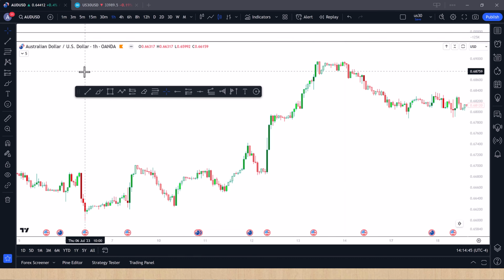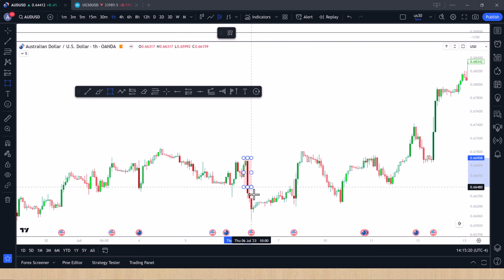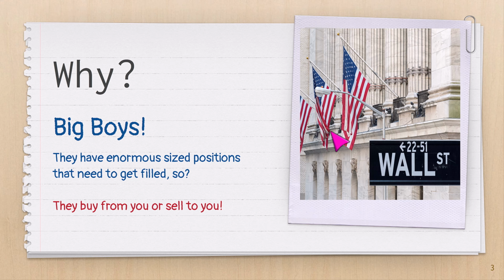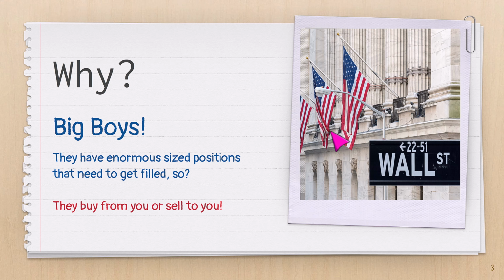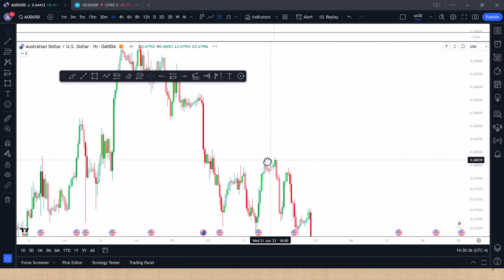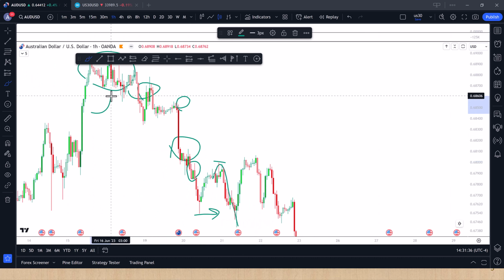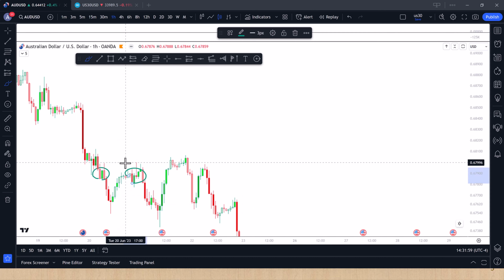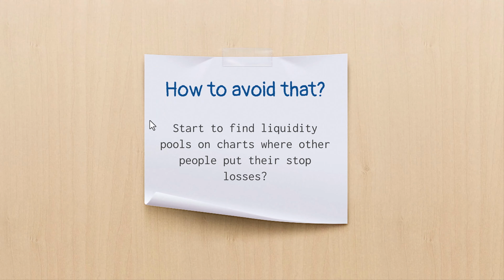Free Liquidity Inducement Trading Course #0 | what is Lit | Liquidity Definition and Importance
💥 If you can predict the next market move, but you can't enter the market in right timing and get stop out right before the move, then you need to know the lit concepts or liquidity inducement concepts!

💥 Liquidity and Inducements are fuel of markets and big players pay attention to liquidity pools and in this video you learn the definition and importance of LIT or Liquidity Inducement Trading!

💥 First practice these concepts and after getting mastered in these concepts you can use them with your responsibility!

Chapters:
0:00 Intro
0:35 ep0 of lit
1:57 What is LIT?
3:49 LIT on Charts
6:40 Why it happens?
8:09 LIT in action
12:40 how to avoid liquidation?

BEST brokers recomendations( with your responsibility)
alpari:

🚀 I'm posting live market analyzes for forex, indexes and cryptocurrency every day in our telegram channel so join for daily markups!